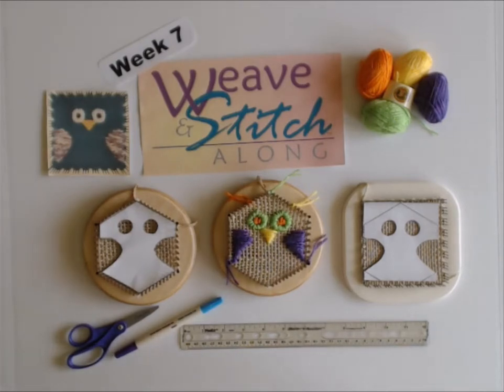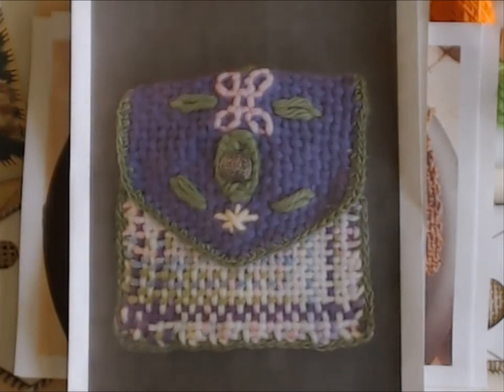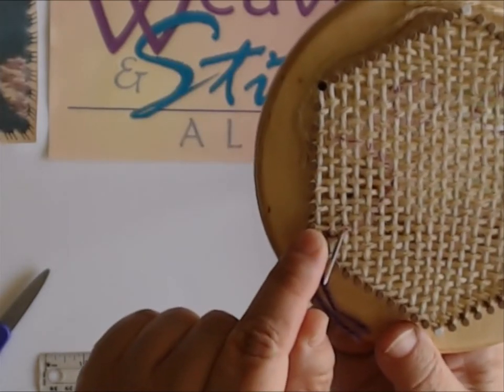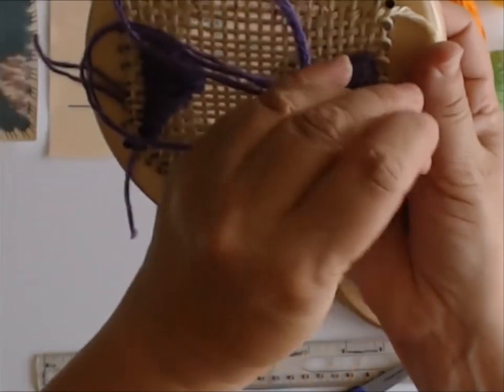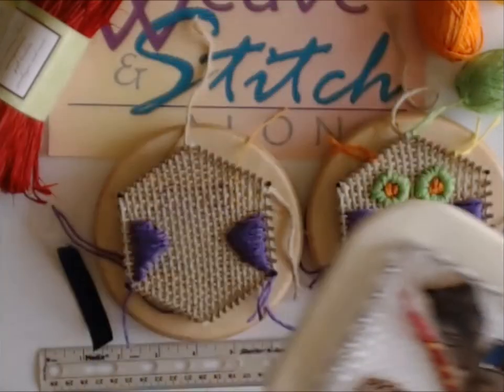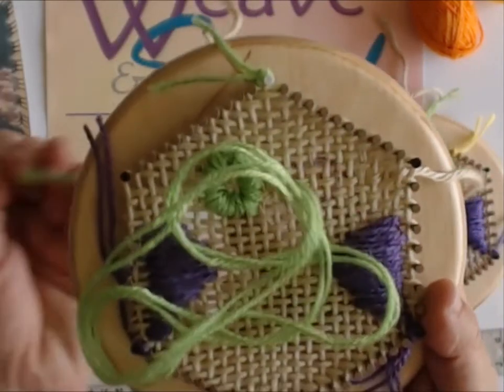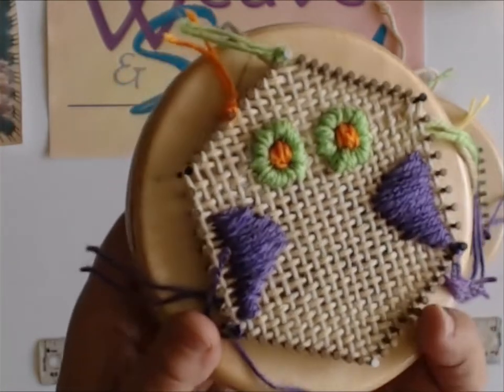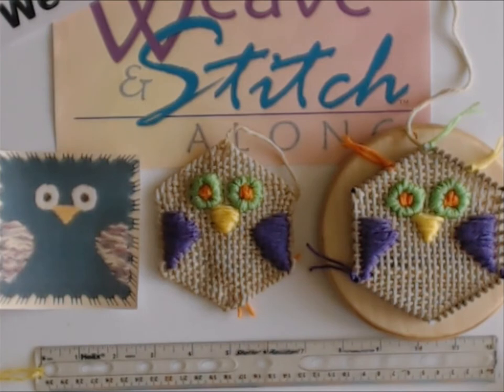Weave & Stitch Along - Week 7 - Owling Around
Howdy, and welcome to WEEK 7 of our Weave & Stitch Along!

This week, we will use a PADDED SATIN STITCH and the COUCHING STITCH to add some 3-D effectS to a little owl, designed by Amber Vigil.

Have your original TURTLE Loom or your Zoom loom ready and woven. Optionally, you could weave a fabric in an "owl body" color.  You will also need 4 different colors of thick yarn or yarn that you work double.

Quick Access:
0:01 --- Welcome
2:53 --- Show- and Tell
11:49 --- Week 7 Introduction
17:05 --- Embroidering the Owl (Instructions are the same for TURTLE and the Zoom Loom)

Errata
18:25 Sorry, I hit the camera (lesson: Use shorter threads!)

(c) 2018 All rights to this video, the W&S logo, and the TURTLE looms are reserved. Owl design by Amber Vigil. All other designs and the projects made in this video are reserved. Please request written permission from Bluebonnet Crafters prior to any reproduction or non-personal use.

Credits:
Video production by F. van Tassell.

Music composed by Julius Wandelt exclusively for Bluebonnet Crafters.